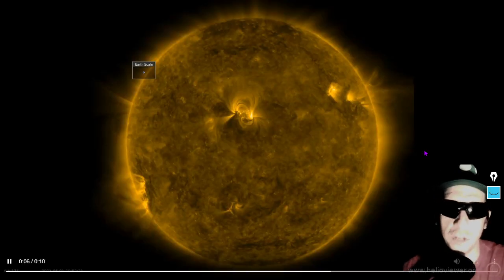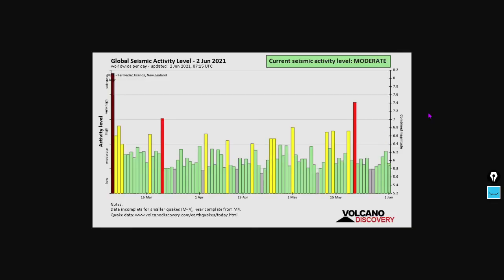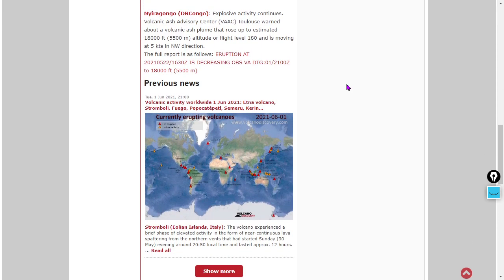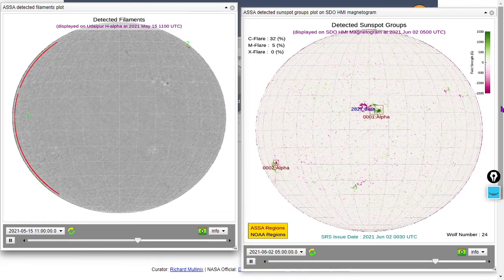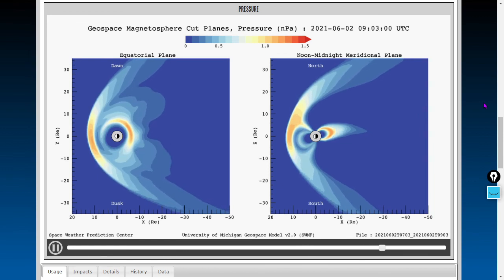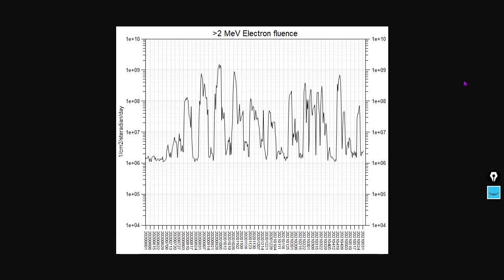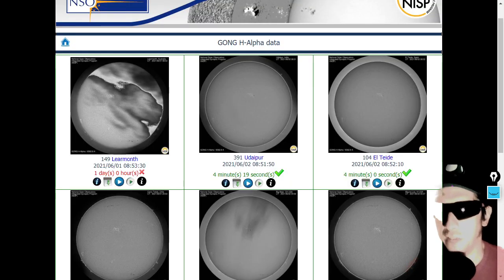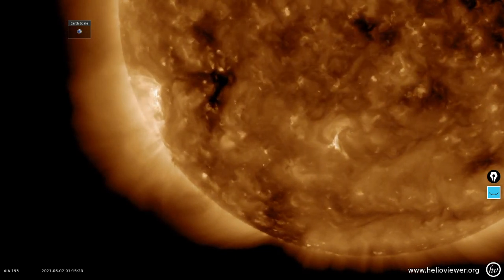Daily Space Weather: Two Significant Sunspot Groups, South Pole Current Sheet